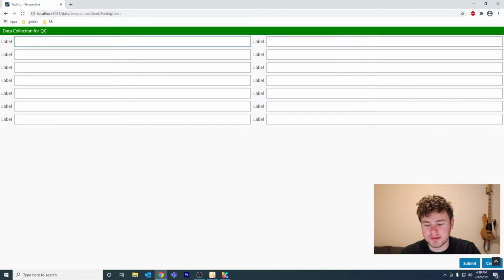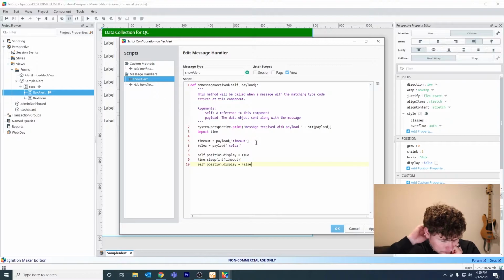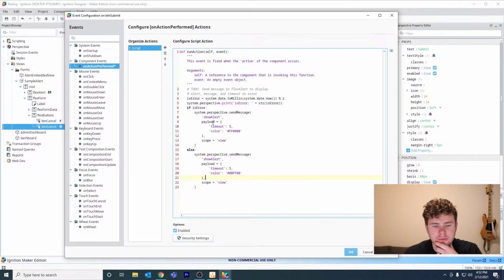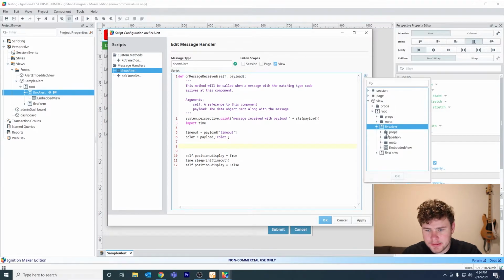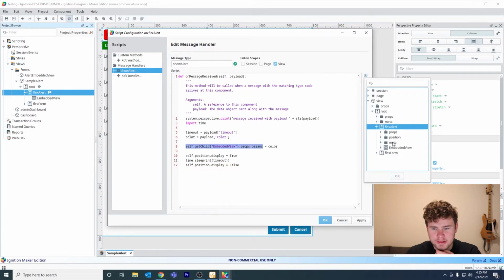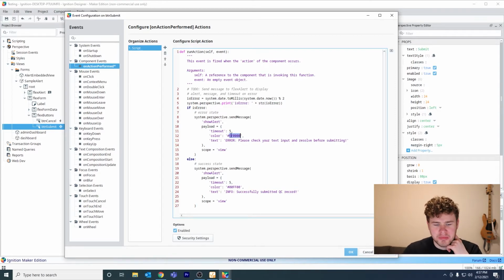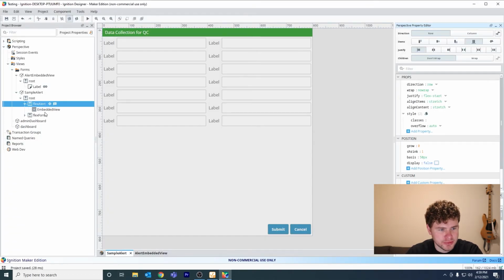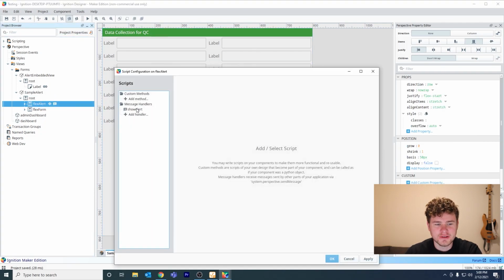Ignition Perspective Message Handler Example - Part 2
This is the second part of the Ignition Message Handler series in which we make the color and text of the alert customizable.